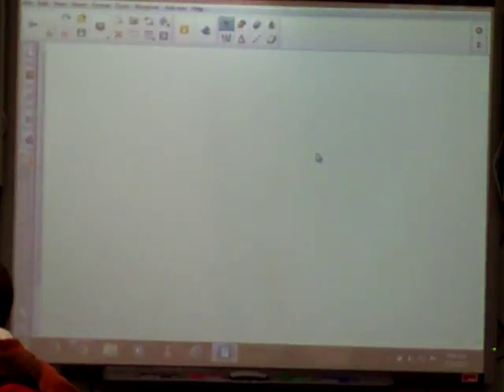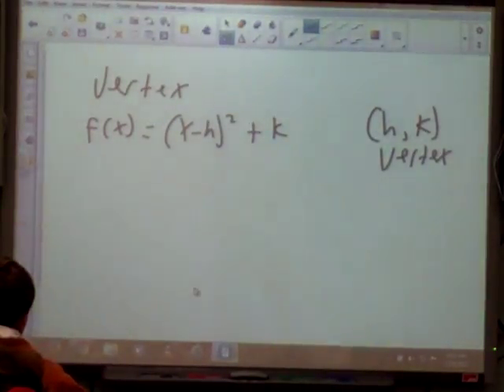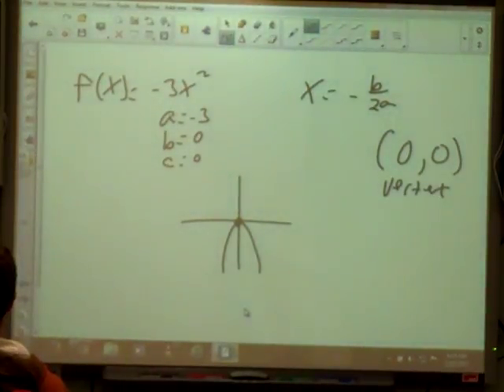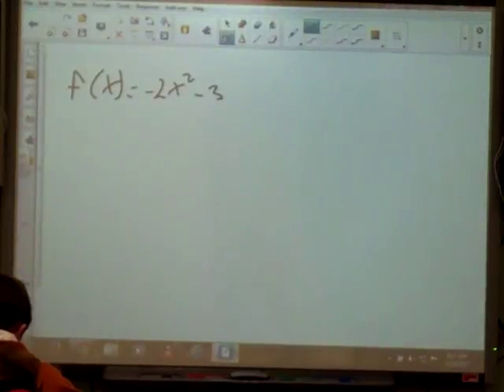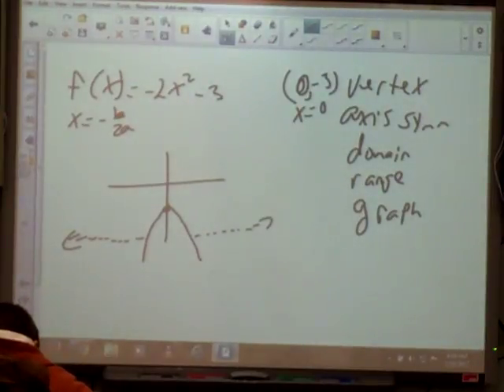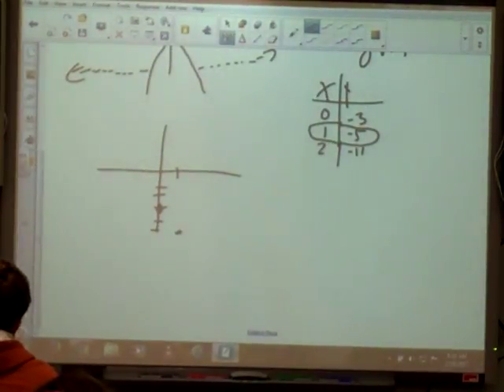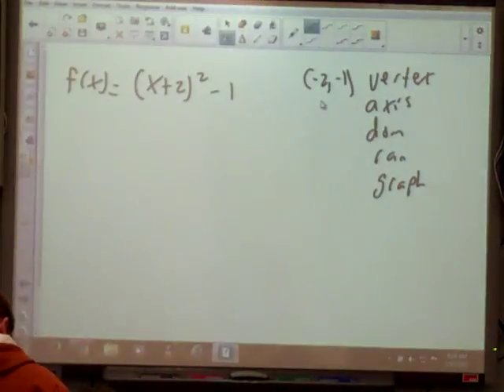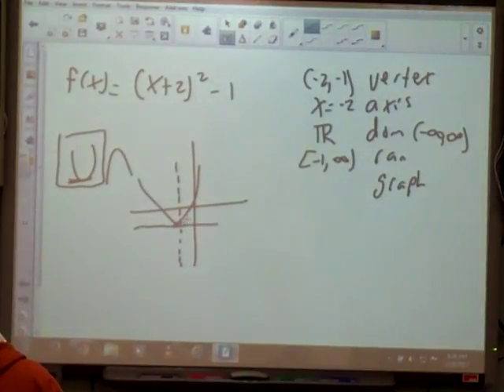Graphs of Quadratic Functions